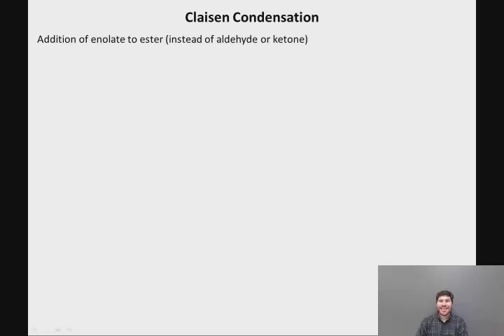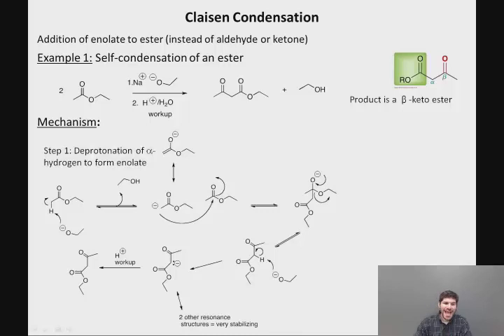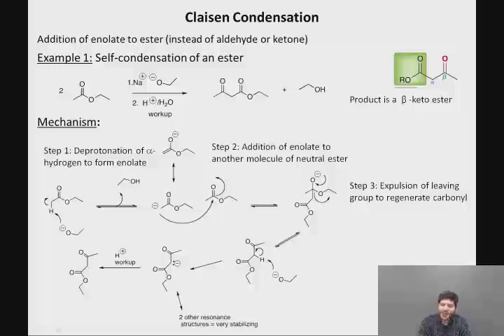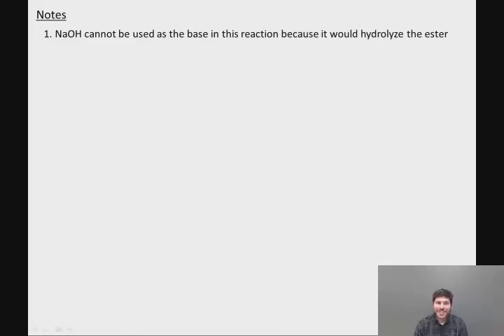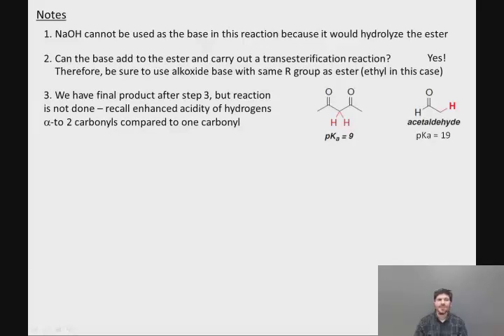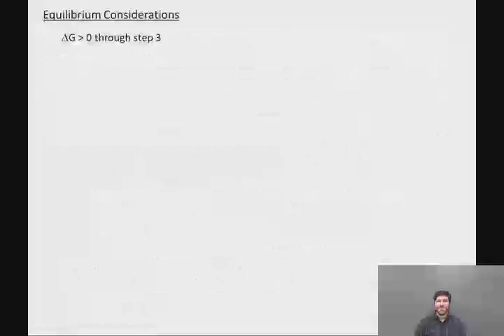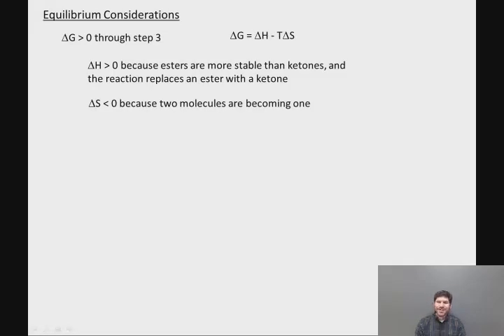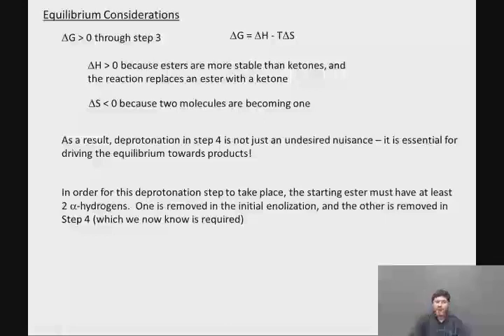08 09 Claisen Condensation